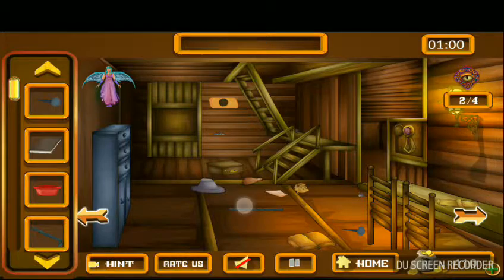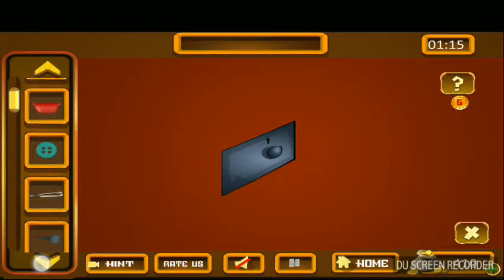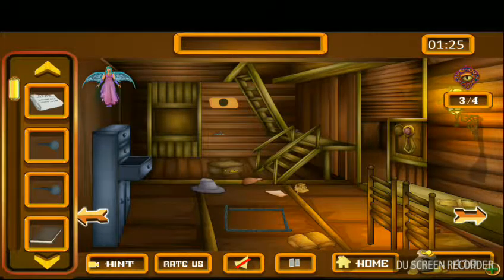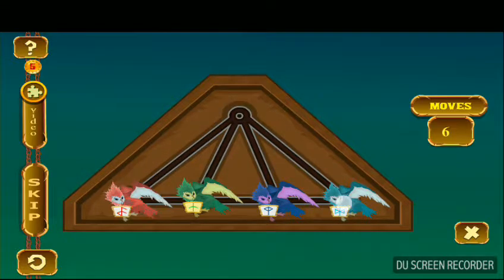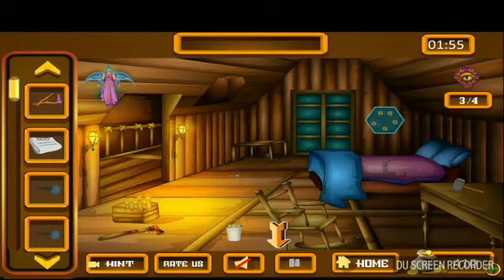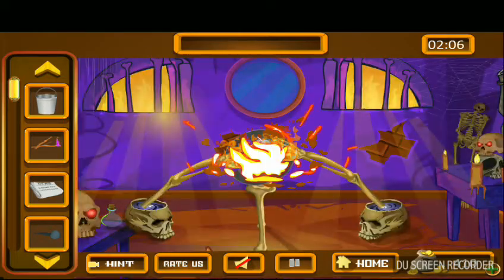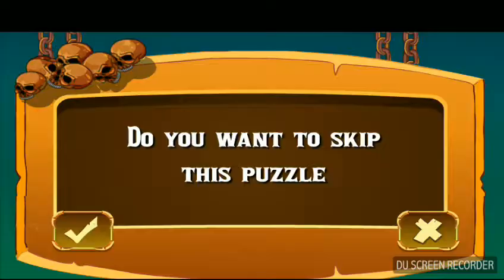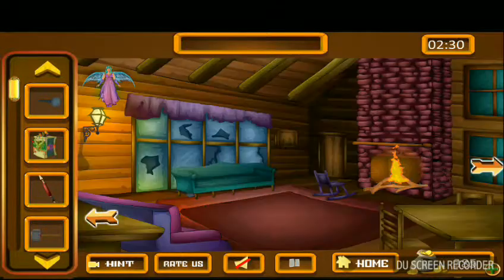Fantasy room escape - mysterious of circle world walkthrough level 19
Hello
Its an walkthrough of game fantasy room escape mysterious of circle world level 19

Please
Share and comment also